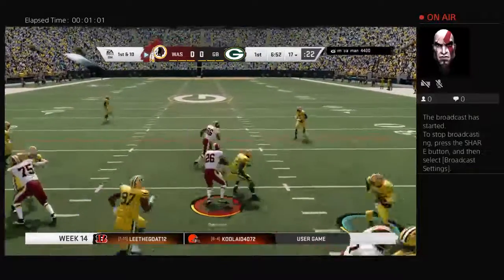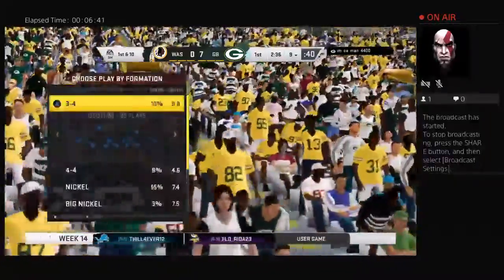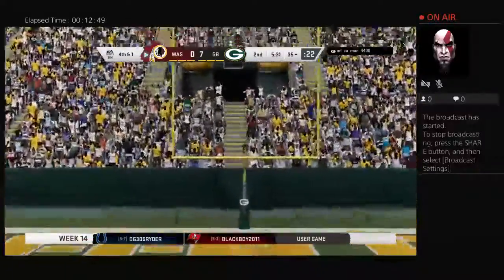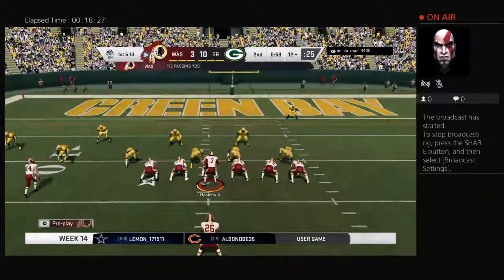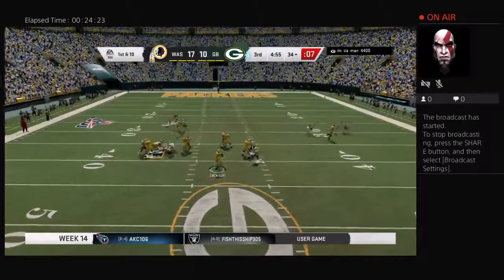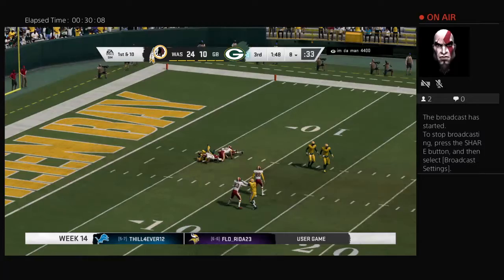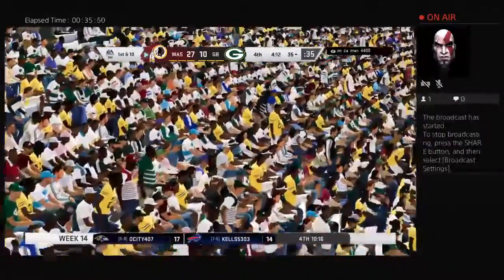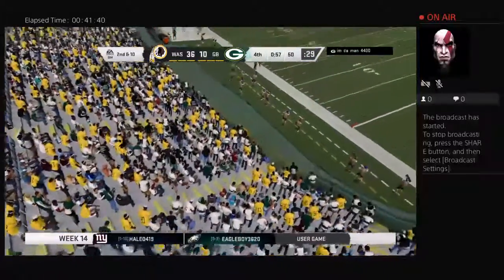Free_Base23's Live PS4 Broadcast